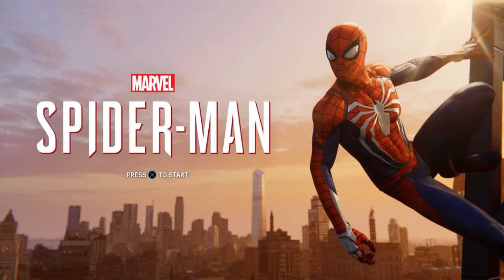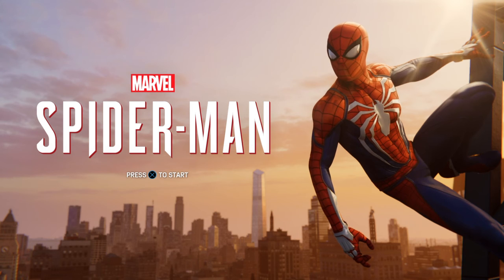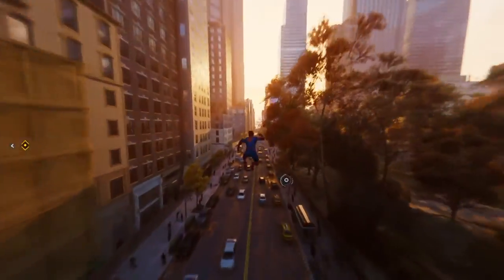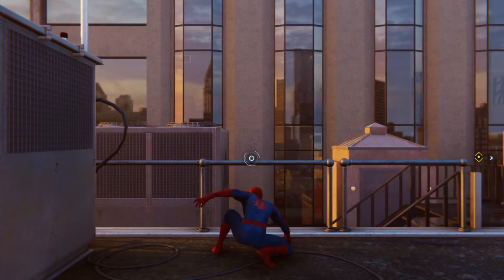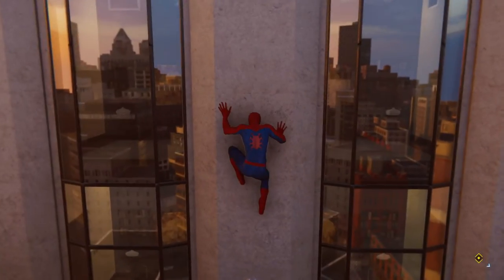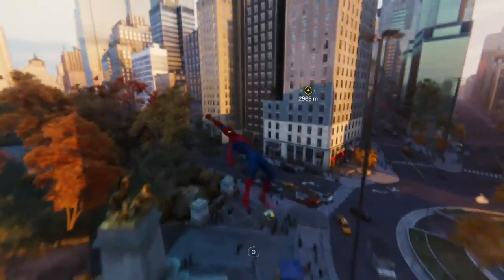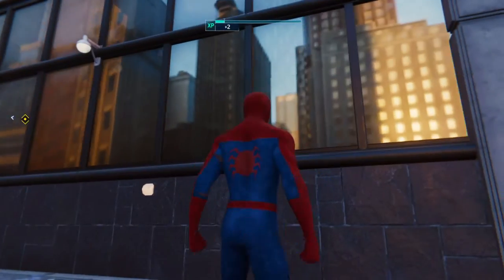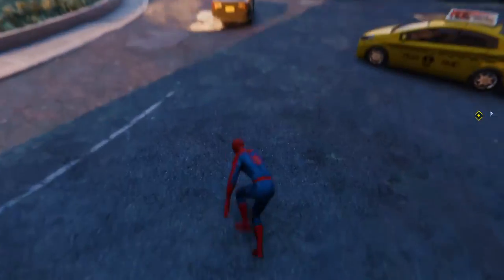Early Web Swinging Tricks - MARVEL'S SPIDER-MAN PS4 WALKTHROUGH - (Part 3 - Web Swinging)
Tricks and upgrades you can use before level 10.

Best Games With Commentary
Best Games No Commentary
Battle Royals
City Builders
Hardcore PVP Survival Games
Emulators
Full Game Walkthroughs
Gundam Games
Open World Game Adventures
Racing Games
RPG's
RTS's
Similar Game Comparisons
Strategy Games
Star Wars Games
Stealth Games
Steam Check Ins
Survival Games
Zombie games

UPCOMING RPG GAMEPLAYS & QUICK GLANCES:
Absolver
Accel World Vs Sword Art Online
Diablo 3 Ultimate Evil Edition
Dragon's Dogma Dark Arisen
Deus Ex Series
Final Fantasy 15
Fallout 4
Grand Kingdom
(New) Gundam Breaker
.Hack Series
Heavy Rain
South Park Series
Star Wars Knights of the Old Republic 2
Valkyria Chronicles
Wasteland 2 Directors Cut
Dragon Age Inquisition GOTY (A Look Back)
The Witcher 3

COMING SOON MORE OF:
Alienation
Assassin's Creed Series
Breach and Clear Deadline
Bloodborne
Dark Souls 3
Destiny 1 and 2
Earth Defense Force 4.1
Grand Theft Auto series
Ghost Recon Wildlands
Gundam Games
Helldivers
Hitman Series
Horizon Zero Dawn
Kenshi
Lifeless Planet
Mass effect series
Monster Hunter World
The Division
State of Decay
Star Wars Games
Sudden Strike 4
Supreme Commander
Surviving Mars
Sword Art Online Fatal Bullet
Teenage Mutant Ninja Turtles
This War Of Mine: The Little Ones
XCOM 2

UPCOMING GAMEPLAYS AND LOOKBACKS FOR:
Alliance of Valiant Arms
Another World/Out of This World
Assassins Creed Series
Batman Vengeance
Batman Arkham Series
Call to Arms
Code Vien
Darksiders 2
Dead Rising Series
D.C.S
Fallout Series
Fallout Shelter
Fifa Series
Gears of War Series
Ghost of Tsushima
Gundam Breaker
HHour Worlds Elite
Helldivers
Infamous Series
Injustice Series
Mad Max
Marvel Ultimate Alliance 2
Metal Gear Series
Mortal Kombat Series
Lego series
Prototype 1 and 2
Resident Evil Series
Sekiro: Shadows Die Twice
Shadow of the Colossus Remake
State of Decay 2
Telltale series
The Mark of the Kri/Rise of the Kasai
This War of Mine
Spiderman PS4
Splinter Cell Series
Shadow of Mordor Series
Uncharted Series
Watchdogs Series

THE NEXT BATTLE ROYAL GAMEPLAYS:
Battle Beasts
Cuisine Royale
Darwin Project
Europa: Ring of Elysium
Fortnite
H1Z1
Horizon Source
Paladins Battlegrounds
PUBG
Radical Heights
Warface

UPCOMING GLANCES & GAMEPLAYS FOR MMO & MMORPGS:
Age of Conan
Aion
Allods Online
Archeage
APB reloaded
Ark Survival Evolved
Arma Series
Black Desert Online
Blade and Soul
Bless Online
Champions Online
Conan Exiles Console Version
Dauntless
DayZ
Dead Frontier Series
Defiance 2050
Destiny Series
Dungeons and Dragons online
Dragonball Online NA
Dragons Dogma Online
Echo of Soul
Elder Scrolls Online
Entropia Universe
Eve Online
Fallen Earth
Final Fantasy 14
Fragmented
Gloria Victus
GTA Online
Guild Wars 2
Gundam Online (Mobile Suit: MMO Taiwan Server)
Gundam Online (Universal Century: MMORPG Emulator Japan)
Hero Plus
King of Wushu
Loong Online
Lord of the Rings Online
Metin2
Neverwinter
Nine Dragons
Onimusha
Path of Exiles
Phoenix Destiny 2
Project Genom
Ran Online
Requiem
Revelation Online
Riders of Icarus
Rift
Savage Hunt
Scarlet Blade Vendetta
Ship of Heroes
Secret World Legends
Skyforge
Space Engineers
Stalker online
Star Trek online
Star Wars Galaxies
Star Wars The Old Republic
Swordsman Online
Tale of Toast
Tera Console Version
The Exiled
The Repopulation
Tree of Savior
Trove
Warframe
Wildstar
Wild West Online

SURVIVAL AND FUll LOOT HARDCORE PVP GAMES:
Ark Survival Evolved
Conan Exiles
Day Z
Eve Online
Fallout 76
Fragmented
Gloria Victus
H1Z1: Just Survive
Kenshi
Infestation The New Z
Next Day Survival
Prey For The Gods
State of Decay
Tale of Toast
The Division: Survival
Veritex
Wild

AND MUCH MUCH MORE RANDOM SURPRISES!